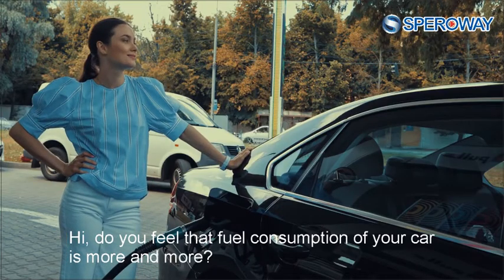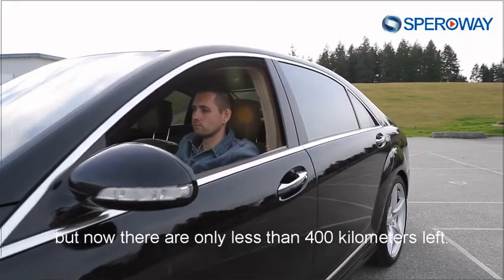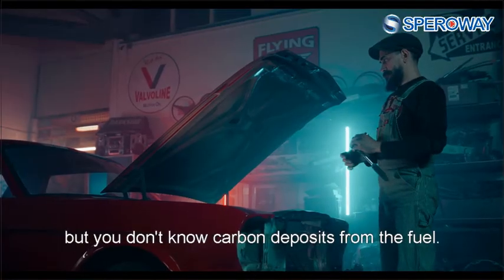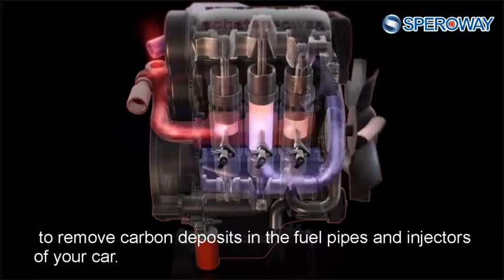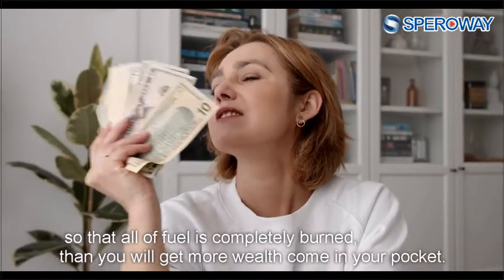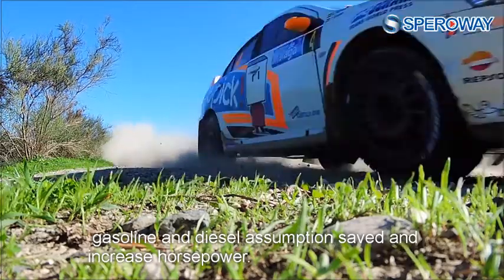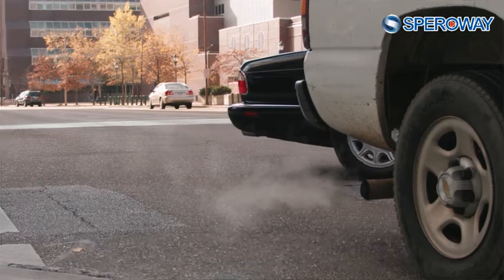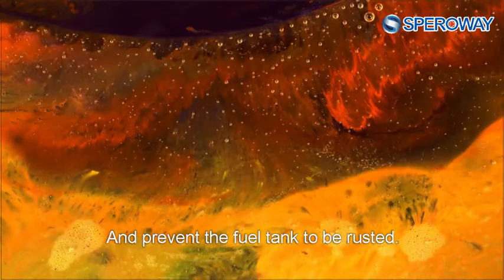MULTIPLE POWER BOOSTER （汽車動力優化劑）